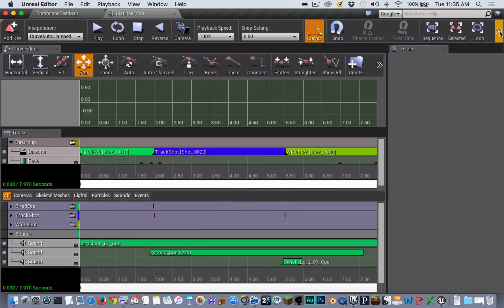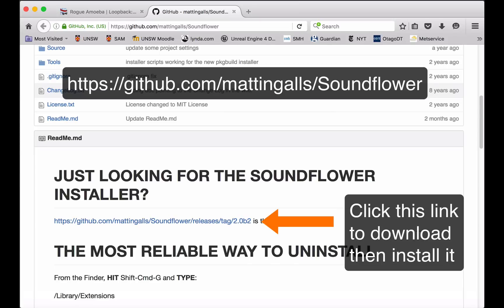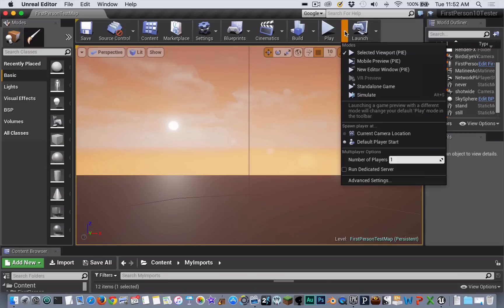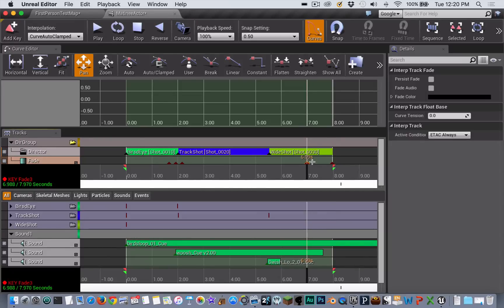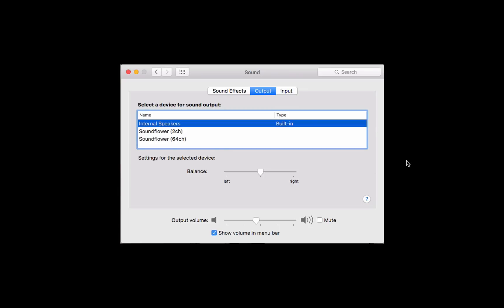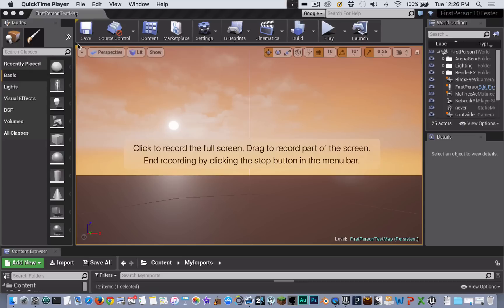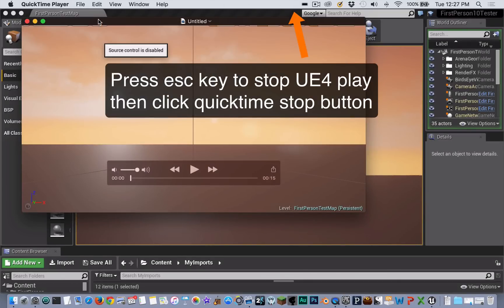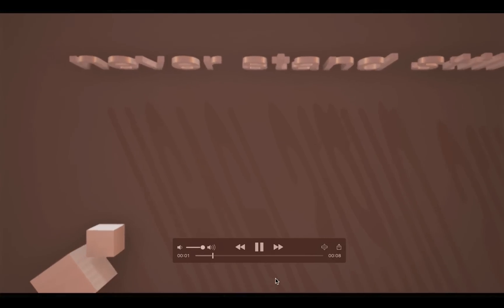UE4 Tutorial: Record Matinee Video w Audio (MacOSX) v2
Takes a quick look at recording a Matinee to video using the Capture Movie button (no audio possible). Then shows a quick and dirty MacOSX method of recording to video with audio using Quicktime and the SoundFlower plugin (UE4.10, MacOSX).